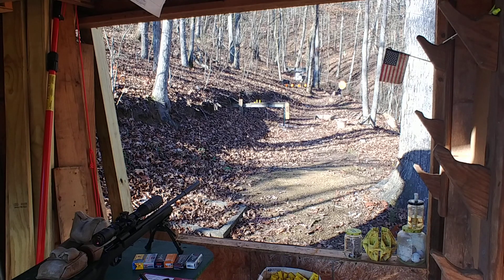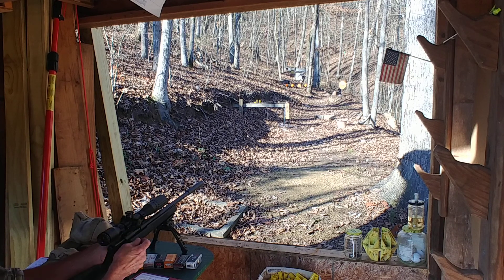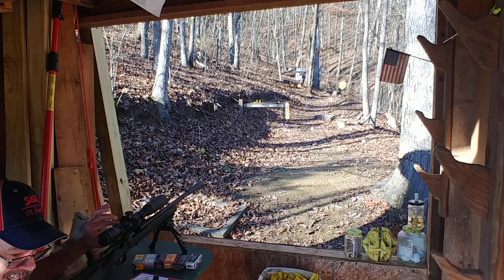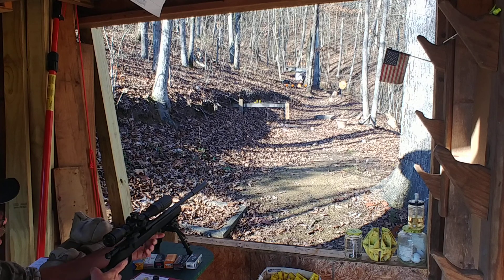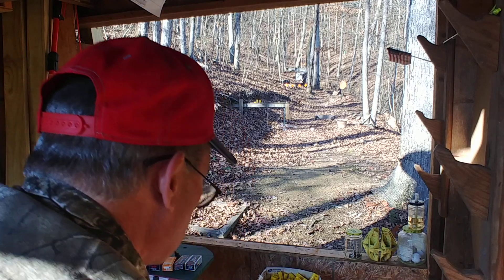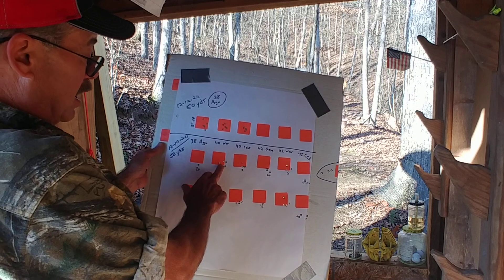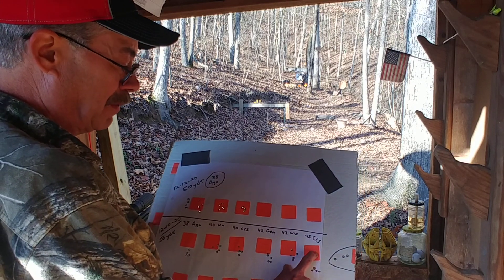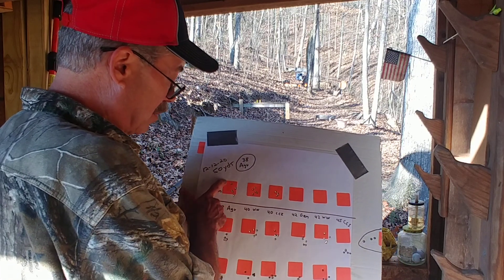savage Mk2 Fv-Sr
review the low dollar savage mk2 Fv-Sr